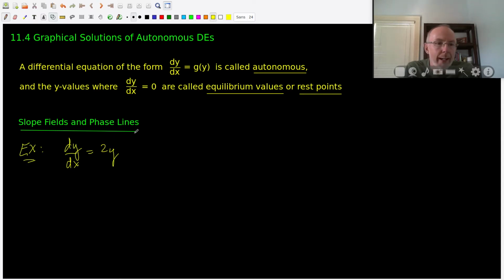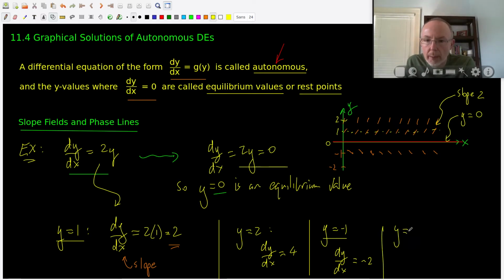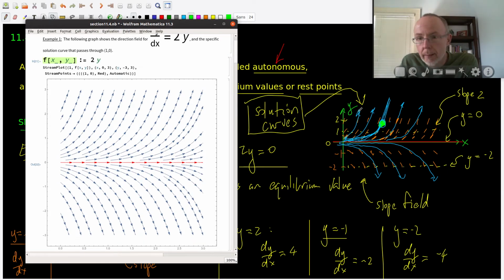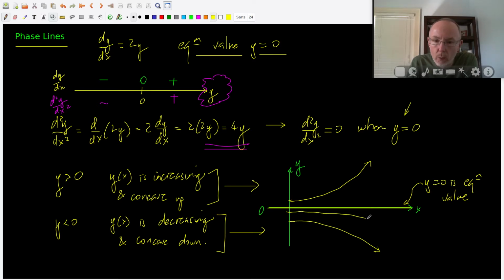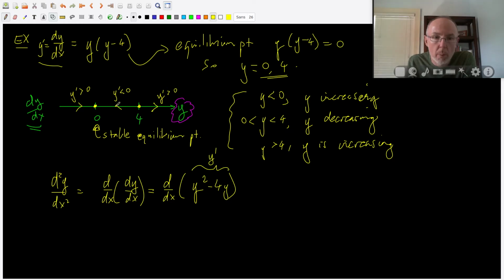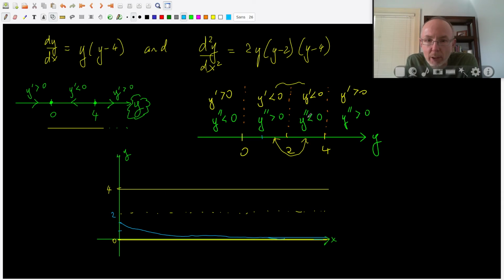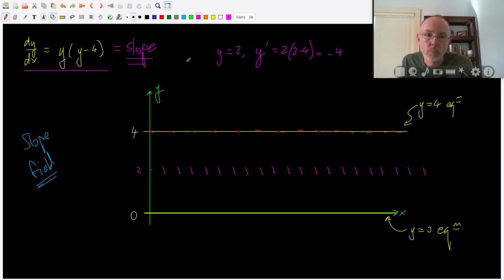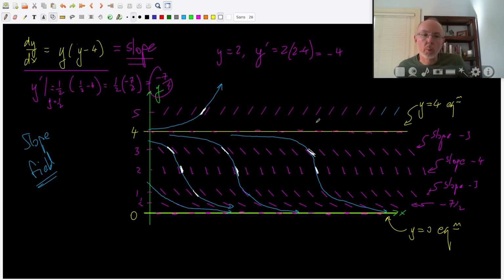11.4 Graphical Solutions of Autonomous DEs